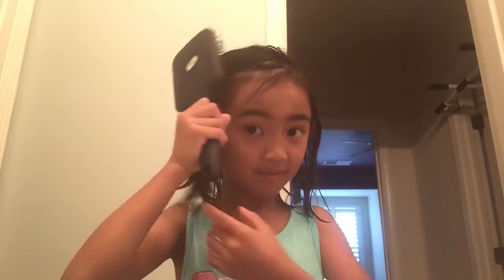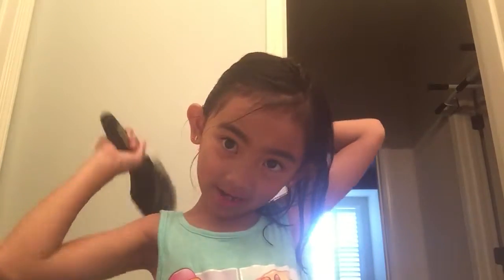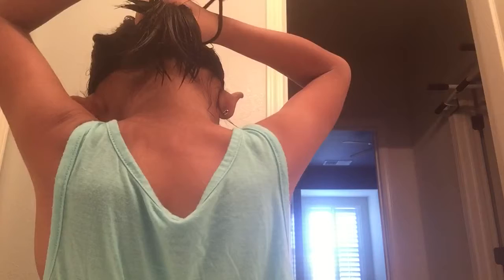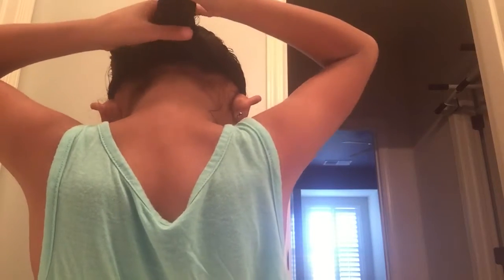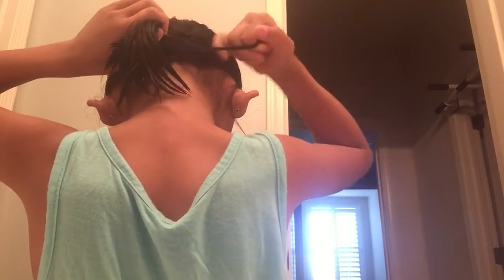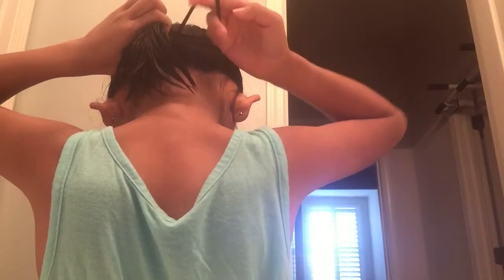Get ready with me part 1